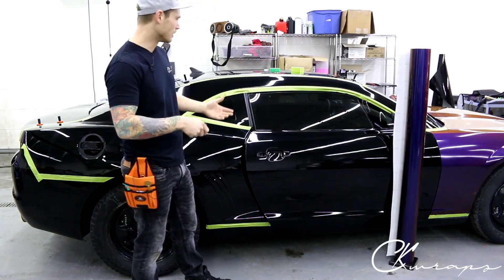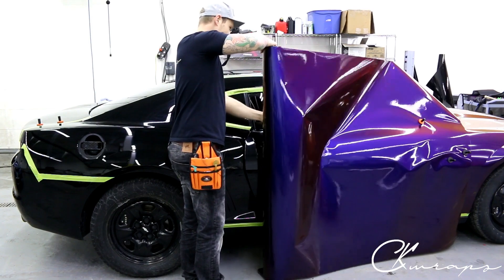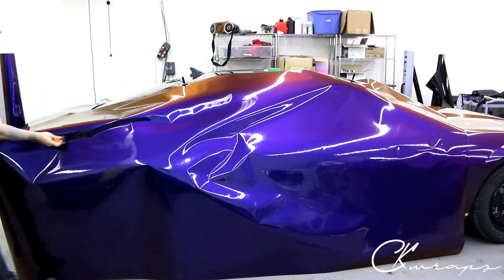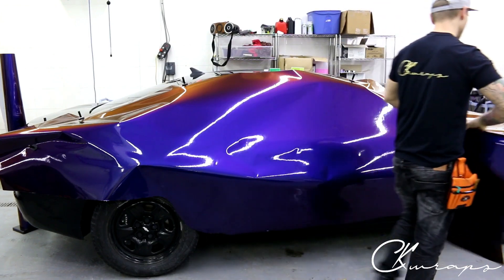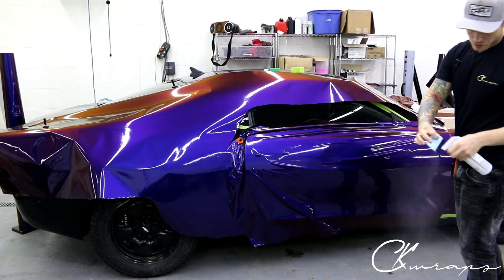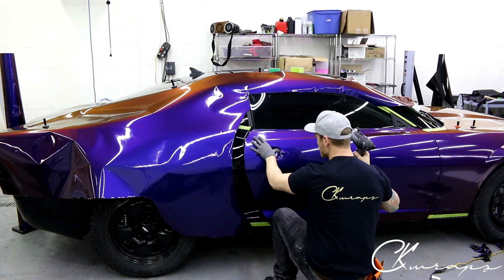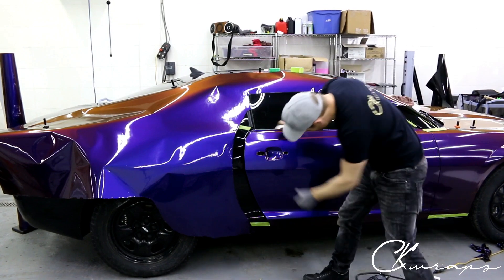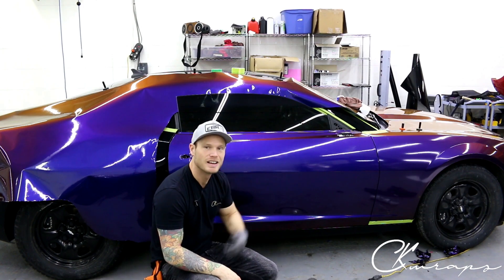Cutting Out A Full Side Piece By Piece And Vinyl Wrapping A Door On A Camaro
For this video series I'll be using Avery colorflow Roaring Thunder (gloss)